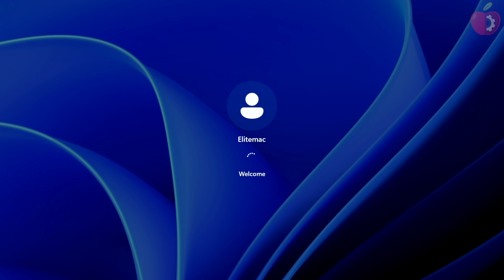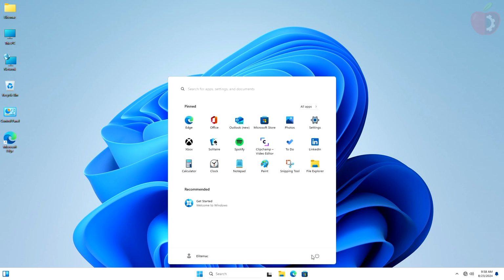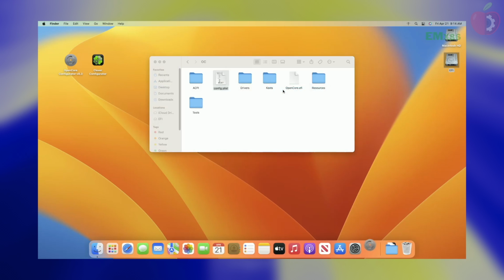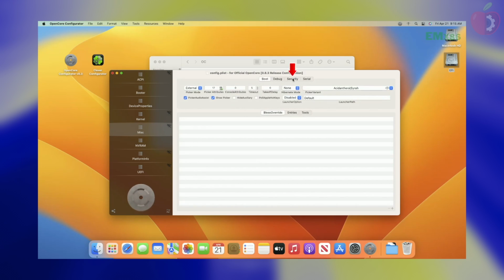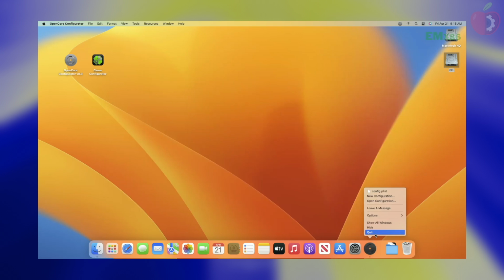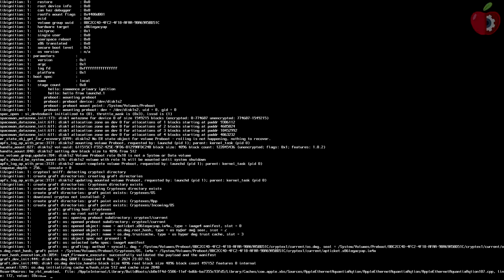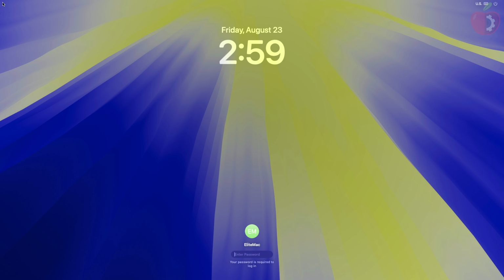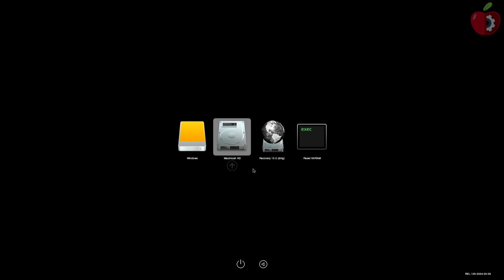How to set Default Boot Drive | Hackintosh